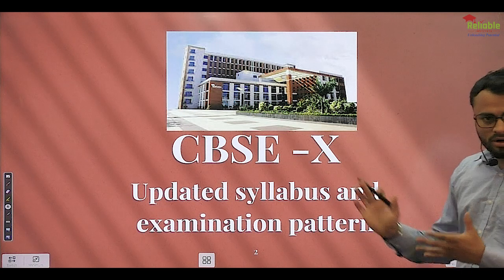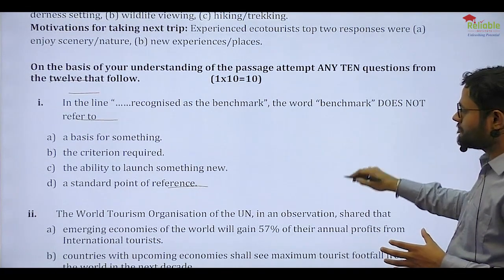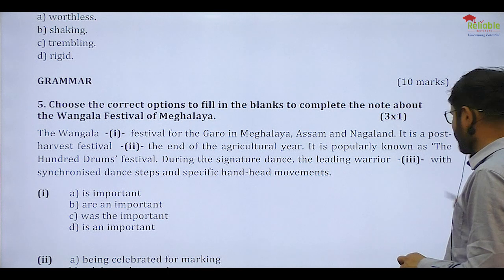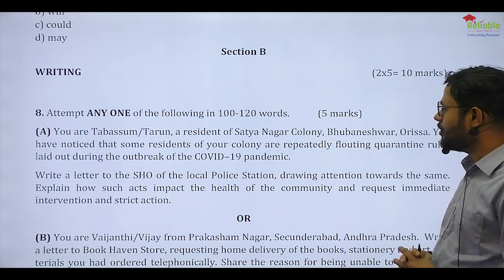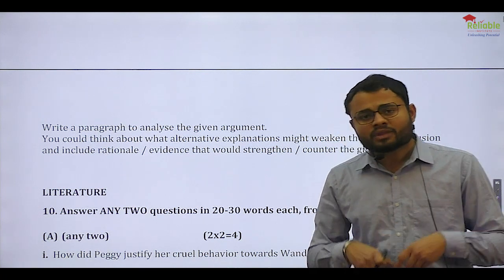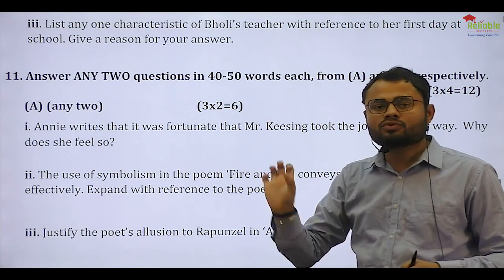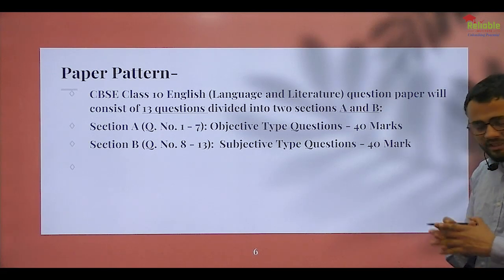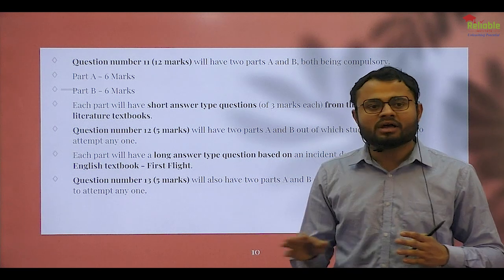Reliable presents Preparation Tips & Strategy for English CBSE Board Class X - 2021 Examination.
Reliable presents Preparation Tips & Strategy series for CBSE Class X Board 2021 Examination.

In the Video Girish Rajpurohit Sir from Reliable Team explains about English subject's Syllabus updation, Paper Pattern & explanation of Sample Paper published on CBSE website and important tips for attempting the exam.